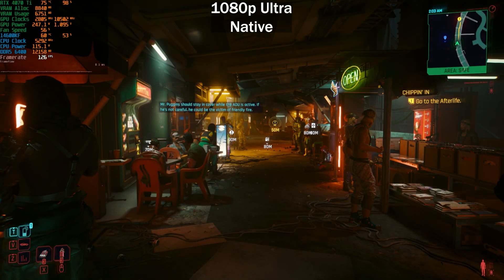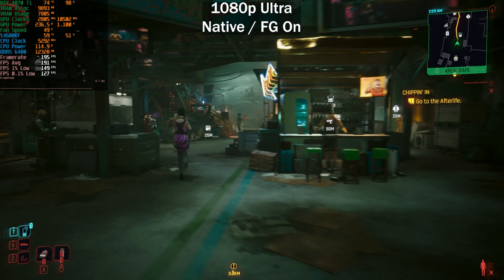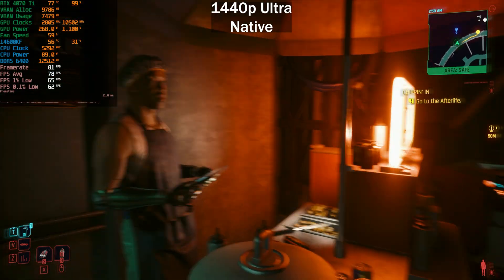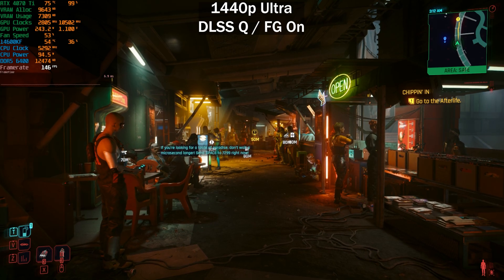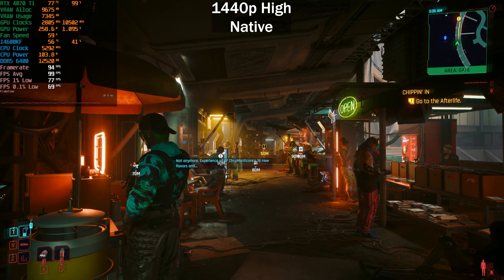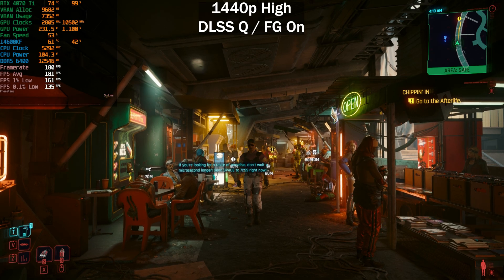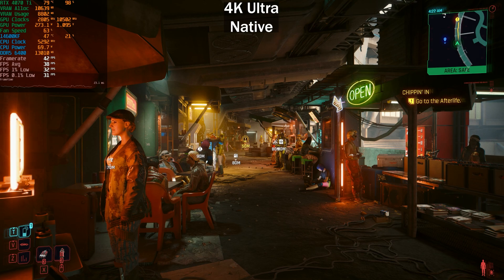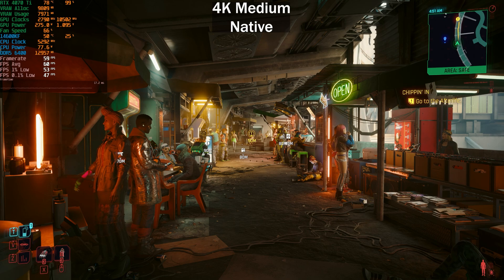RTX 4070 Ti | Cyberpunk PL | 1080p, 1440p, 4K | Part 1 (No Ray Tracing)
In this video we'll benchmark the RTX 4070 Ti in Cyberpunk 2077 Phantom Liberty.  We'll be doing this video in two parts, this being part 1.  Part 1 will include all rasterized settings, meaning no ray tracing, and part 2 will only focus on ray tracing and path tracing.  The reason for splitting it in such a way is because Cyberpunk has many, many settings, and trying to fit them all into one single video means the video is just way too long.

For this RTX 4070 TI benchmark in Cyberpunk 2077 Phantom Liberty we'll be testing at 1080p, 1440p and 4K, along with multiple DLSS settings, as well as DLSS Frame Generation.  We'll be testing in Dogtwon, the new area in Phantom LIberty, as it is quite a bit more demanding than the areas found in the base game.

Test System Specs:

Zotac Gaming RTX 4070 Ti
Intel Core i5 14600K running at stock clocks
Gigabyte Z790 Gaming X AX Motherboard
32GB DDR 5 6400 M/ts RAM
2TB PCIe Gen 4 Nvme drive
Windows 11 Pro
ReBAR Enabled

Timestamps:

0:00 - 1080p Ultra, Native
1:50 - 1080p Ultra, Native, Frame Generation On
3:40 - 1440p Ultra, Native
4:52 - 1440p Ultra, DLSS Quality
5:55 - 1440p Ultra, DLSS Q, Frame Gen On
6:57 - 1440p Ultra, Native, Frame Gen On
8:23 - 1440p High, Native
9:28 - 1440p High, DLSS Q
10:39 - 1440p High, DLSS Q, Frame Gen On
12:10 - 4K Ultra, Native
13:15 - 4K Ultra, DLSS Balanced
15:10 - 4K Medium, Native
16:09 - 4K Medium, DLSS B
17:34 - 4K Medium, DLSS B, Frame Gen On